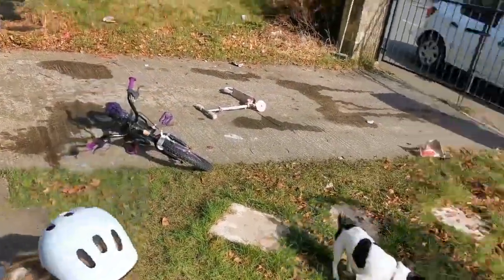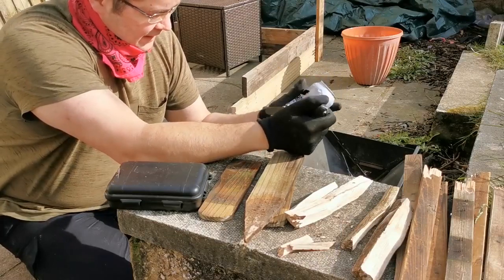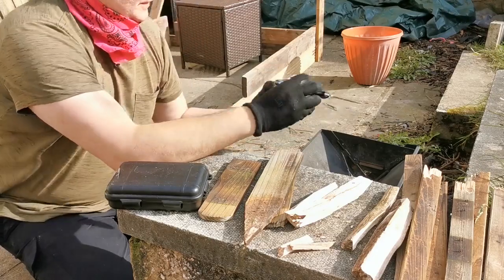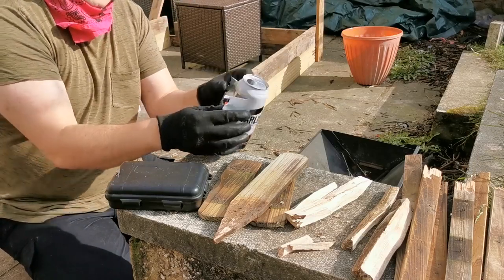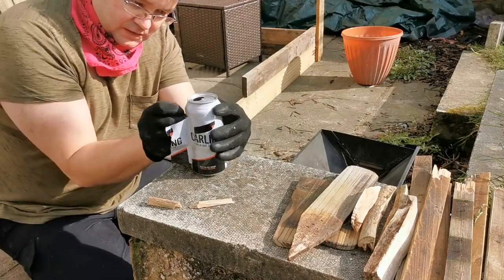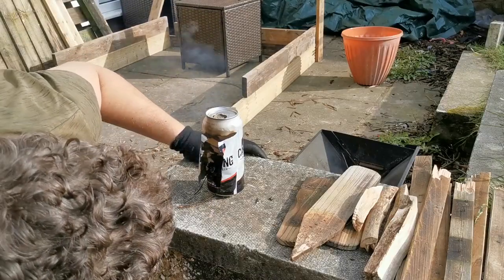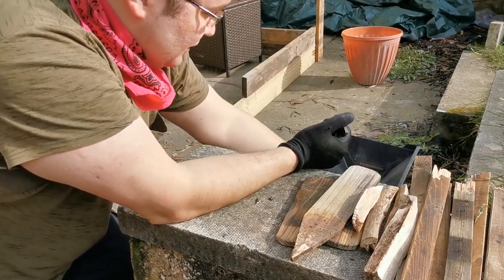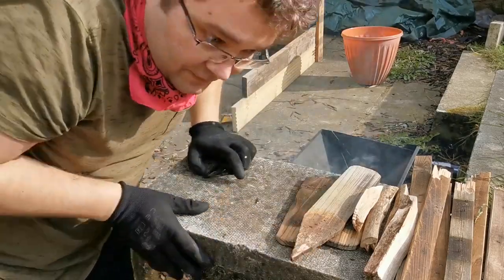How To Make A Stove Out Of A Beer Can | Learning Bushcraft Skills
Short video on turning a beer can into a portable, use anywhere stove. Although his won't make the biggest fire it has a multitude of uses!